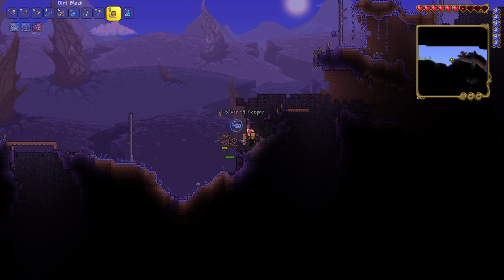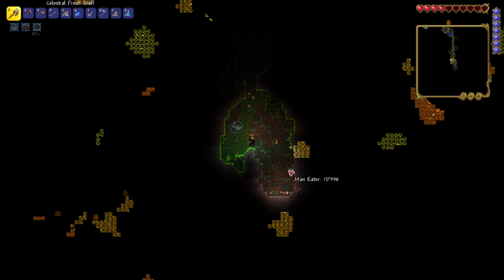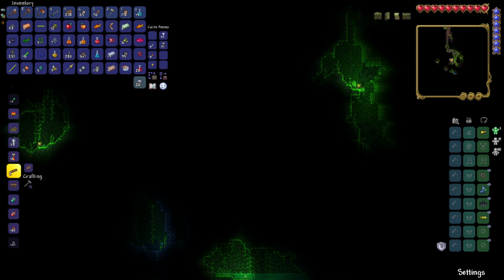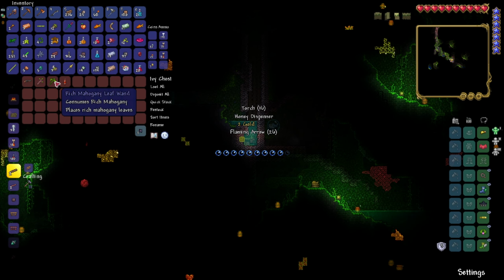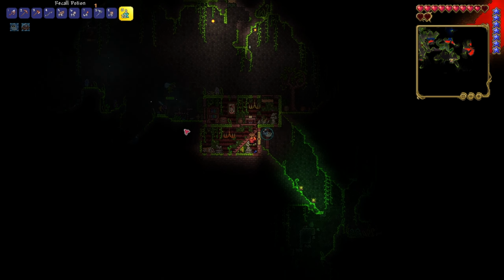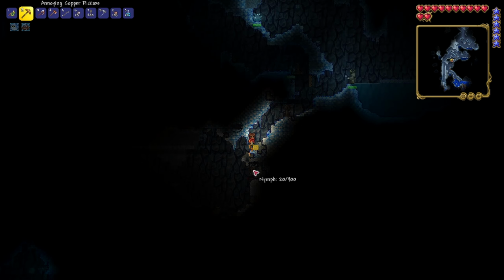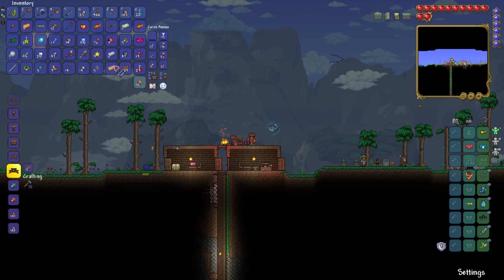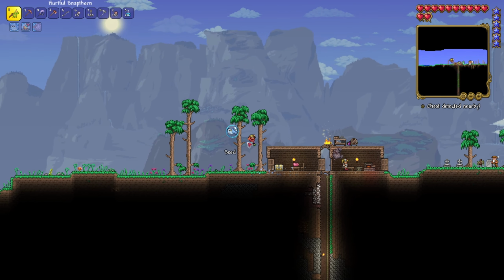Becoming A Terraria Summoner Master 02 - Whip It To The Jungle!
Hey yall, hope you enjoy this video of me playing Terraria where I can only use summoner gear and create my first whip of the session!